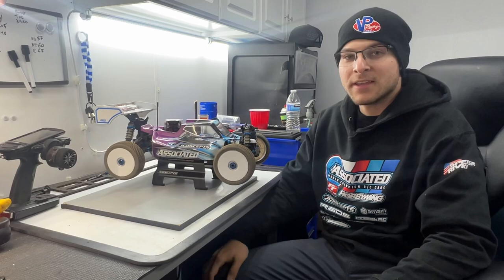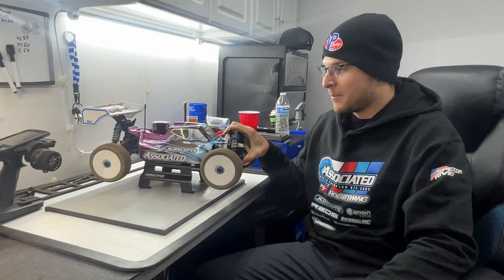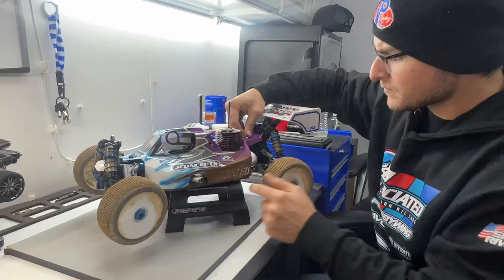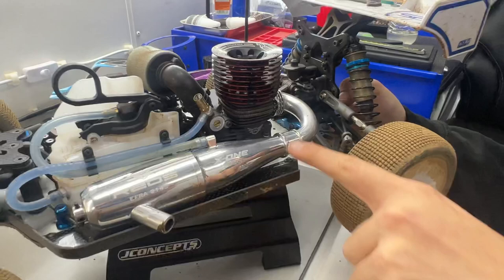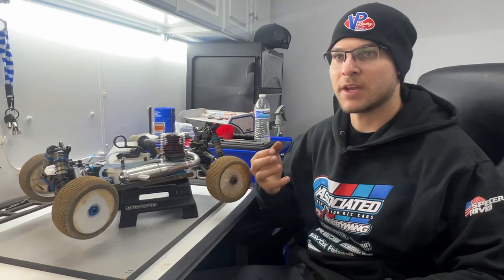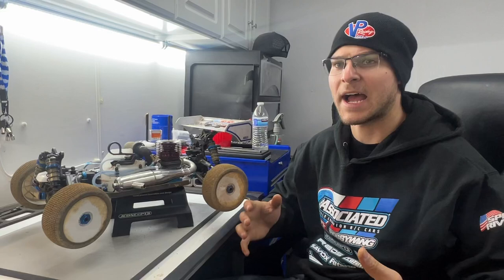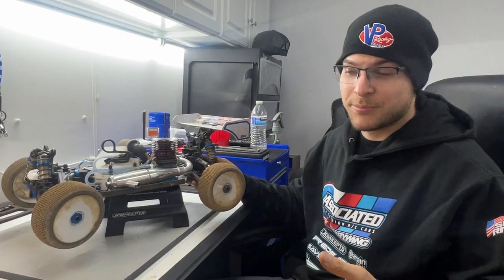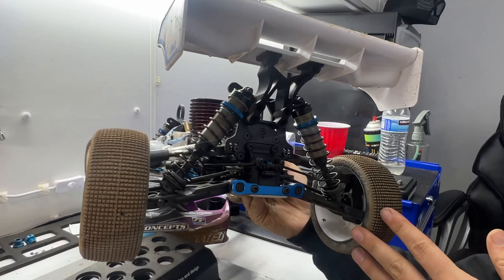Under The Hood Team Associated RC8B4 Reds Powered, Jconcepts Equipped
Hi guys,

This video is a quick under the hood of my winning Team Associated RC8B4, powered by my new Reds engines, and Jconcepts equipped tires, bodies and wings.

I hope this video helps with  any question

Be sure to give my other social media pages a follow that way you can keep up with my racing throughout the year.